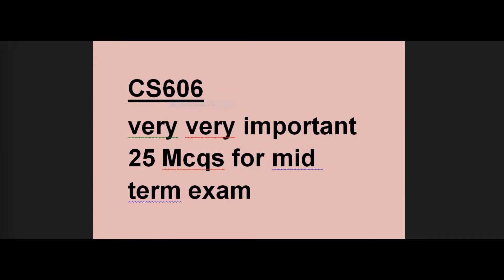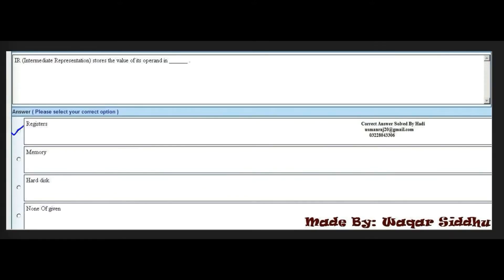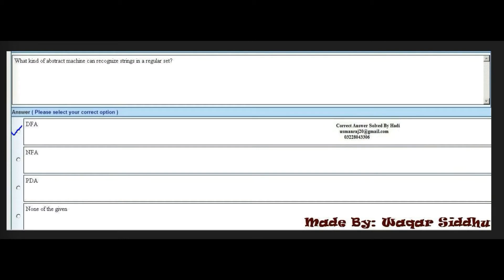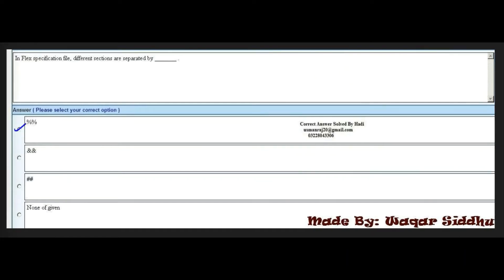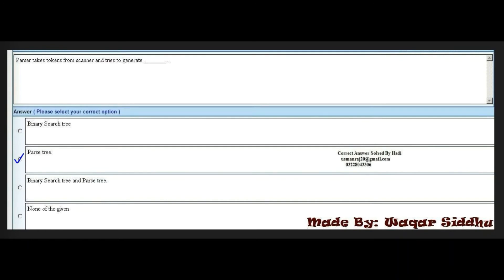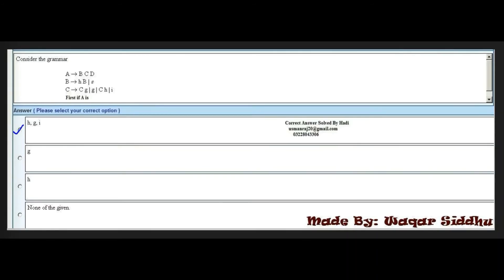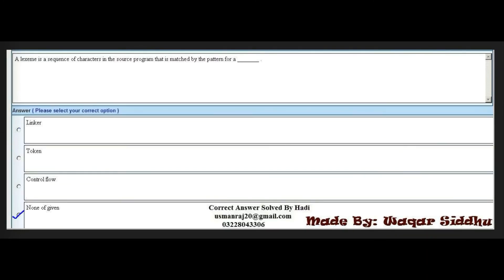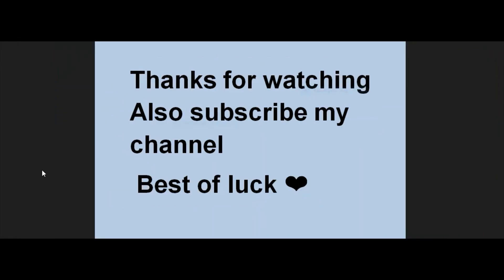cs606 Mid term Complete Preparation 2022 ❤